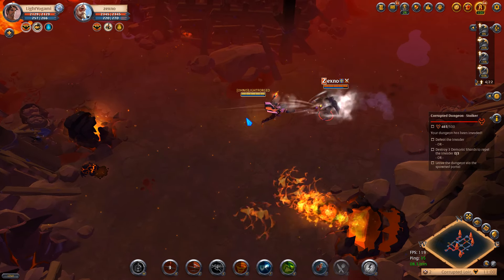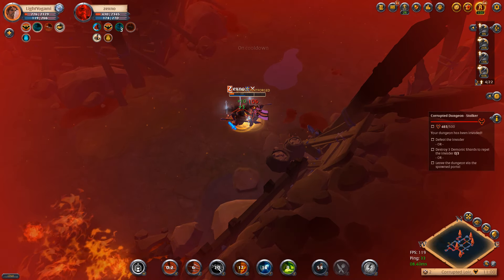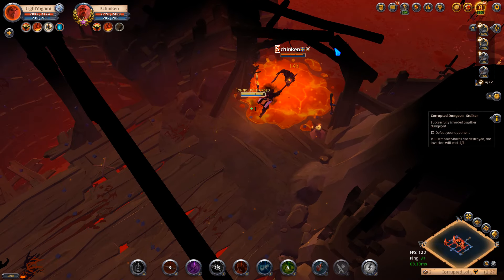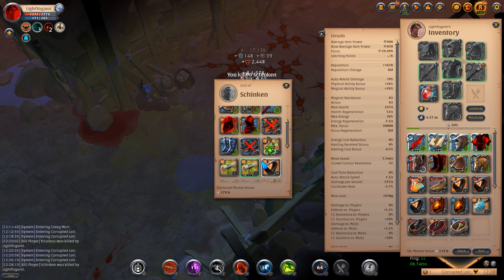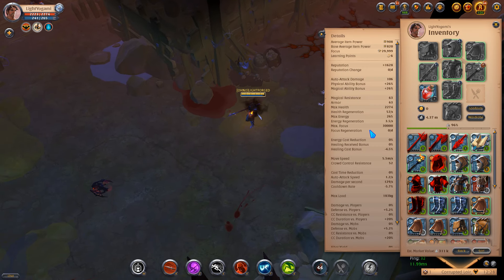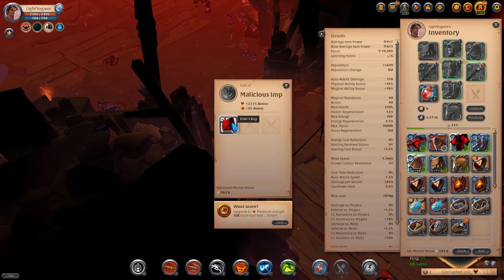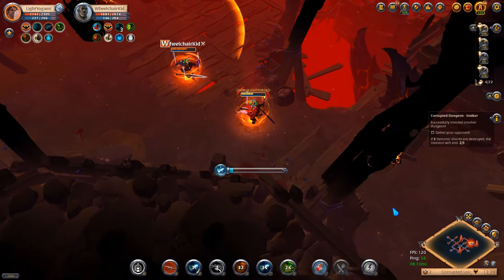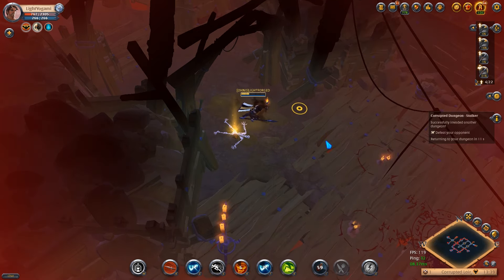Zero To Premium Spear In Corrupteds Part 9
If you enjoyed the video or found it useful please drop a like or follow so it can bring entertainment or help to others~

Please give them a follow and like their video if you enjoy their music!